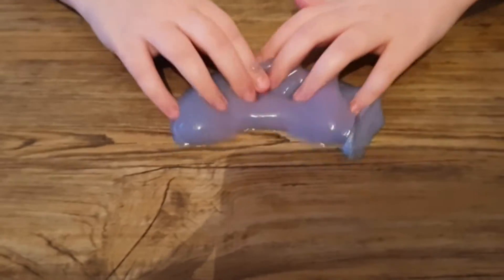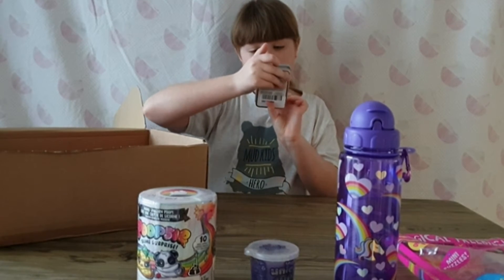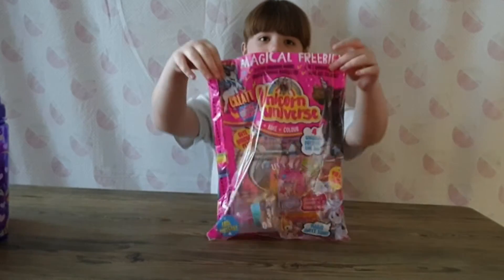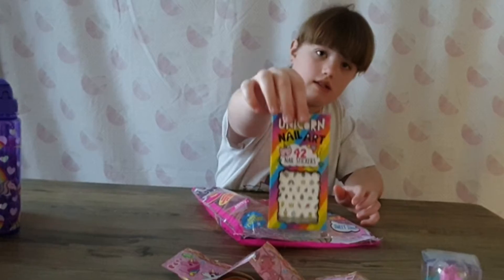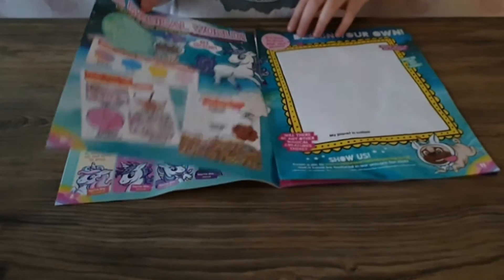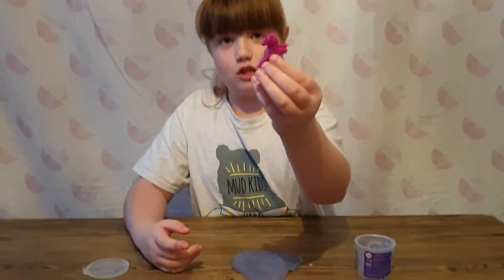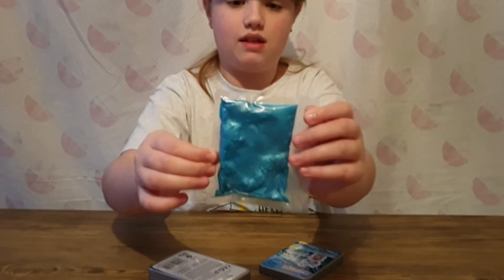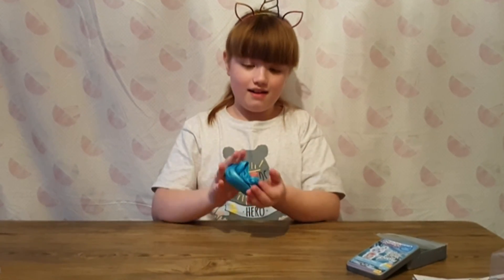We Won A Give Away / What Prizes Did I Get ?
Demi is really happy as she won a give away from Patience Magical Toy Emporium it a great channel go check out.

Thankyou so much Patience Magical Toy Emporium :)

Demi will show you what she got and open will be opening a couple of things to show you :)